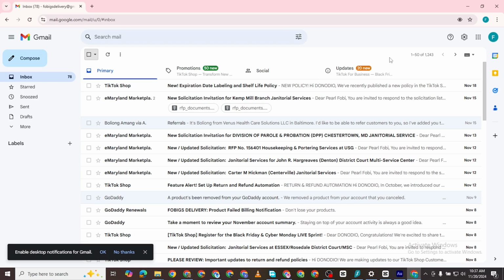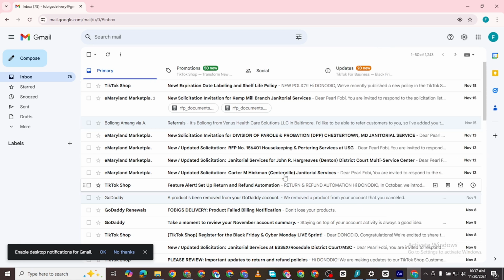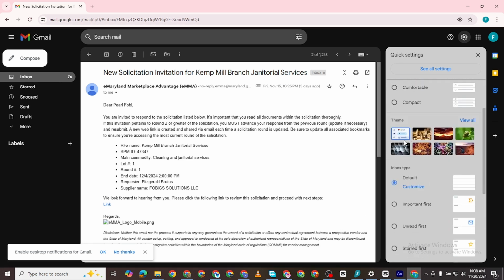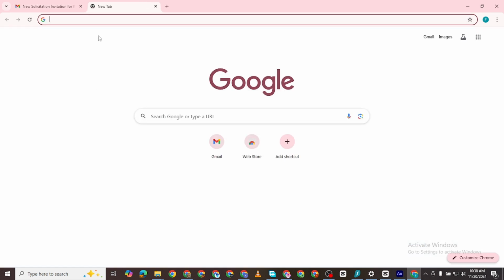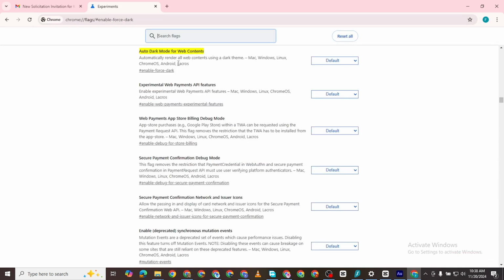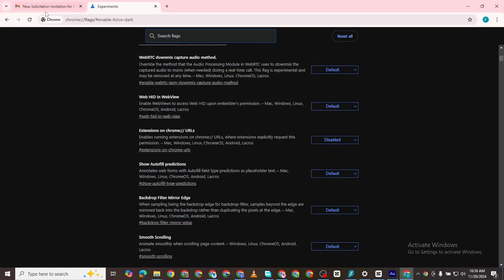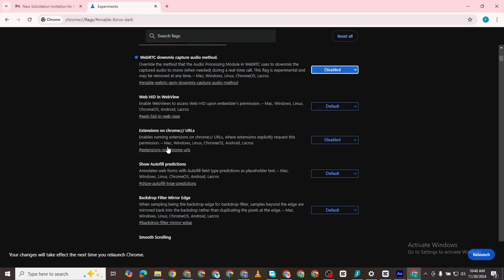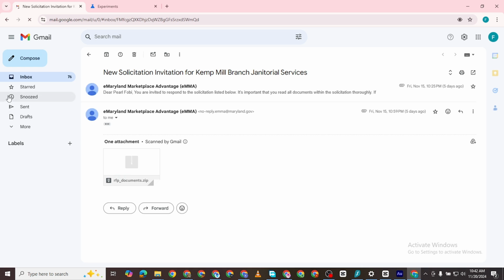How To Activate Dark Mode In Gmail | 2025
Give your eyes a rest! This 2025 tutorial demonstrates how to activate dark mode in Gmail, transforming your inbox into a visually appealing and comfortable experience, especially in low-light conditions. We'll cover different methods for enabling dark mode on various devices and platforms.

What you'll learn in this video:
Enabling Dark Mode in Gmail Settings (Desktop Web Browser): We'll guide you through the process of activating dark mode directly within Gmail's settings on a desktop web browser.

Enabling Dark Mode Through Google Account Settings (System-Wide Dark Mode): Explain how to enable dark mode through your Google account settings, which can apply the dark theme across various Google services.

Enabling Dark Mode on Mobile Devices (Gmail App on Android and iOS): Demonstrate how to activate dark mode within the Gmail app on both Android and iOS devices.
Using Browser Extensions for Dark Mode (If Gmail's Dark Mode is Unavailable): Discuss alternative methods for enabling dark mode using browser extensions, particularly if Gmail's built-in dark mode is unavailable or not preferred.

Customizing Dark Mode Settings (Theme Variations, Brightness): Explore options for customizing the dark mode experience, such as choosing different theme variations or adjusting brightness levels.

Benefits of Using Dark Mode (Eye Strain Reduction, Battery Saving): Highlight the advantages of using dark mode, including reduced eye strain, improved battery life on certain devices, and better readability in low-light environments.

Troubleshooting Dark Mode Issues (Browser Compatibility, Display Settings): Address potential issues related to dark mode, such as browser compatibility or conflicting display settings.

Switching Between Dark Mode and Light Mode: Show viewers how to easily switch between dark mode and light mode as needed.

Why use dark mode in Gmail?
Reduced Eye Strain: Ease eye fatigue, especially during extended periods of email usage.

Improved Readability in Low Light: Enhance visibility and readability in dimly lit environments.

Battery Saving (On Some Devices): Conserve battery power on devices with OLED or AMOLED screens.

Aesthetically Pleasing: Enjoy a visually appealing and modern look for your Gmail inbox.

Anyone who uses Gmail
Users who experience eye strain
Users who frequently use Gmail in low-light conditions
Anyone looking to customize their Gmail experience
By the end of this video, you will be able to:

Easily activate and customize dark mode in Gmail on various devices.
Understand the benefits of using dark mode for eye comfort and battery life.
Switch between dark mode and light mode as needed.
Ready to embrace the dark side of Gmail? Watch the video now!